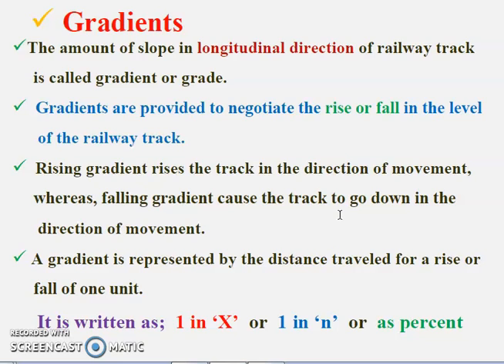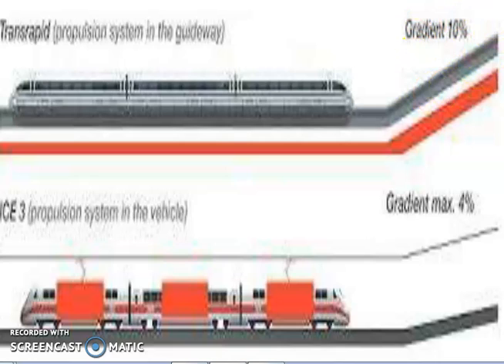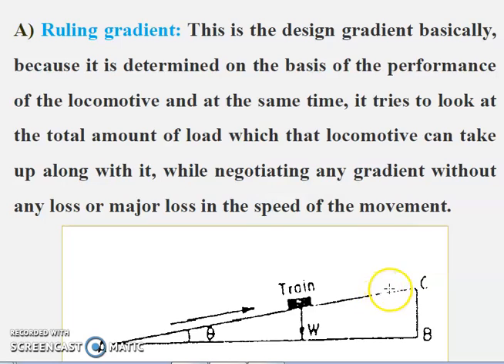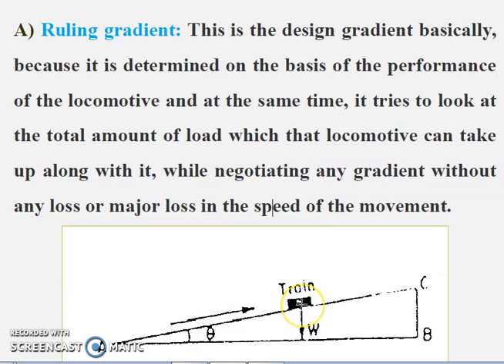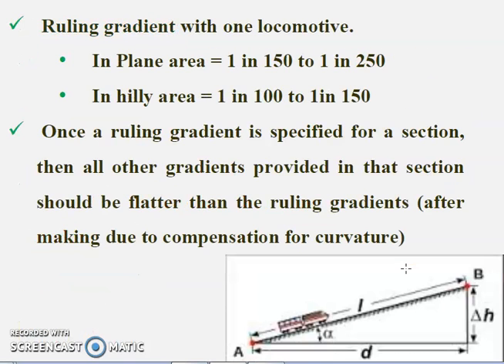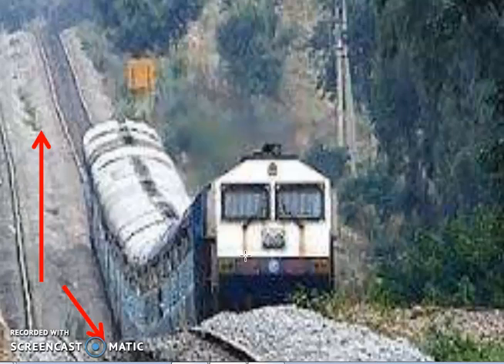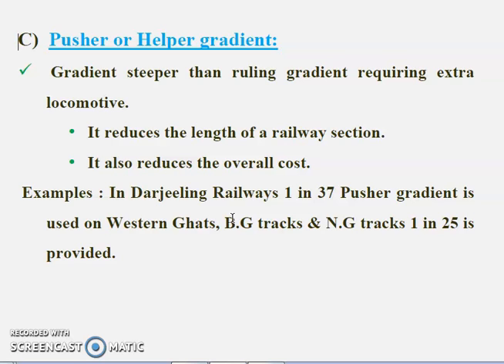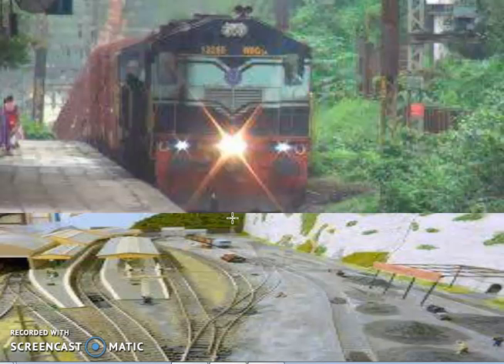geometric design gradient